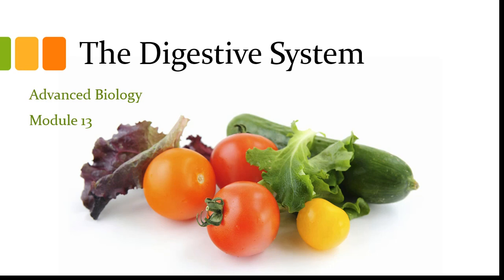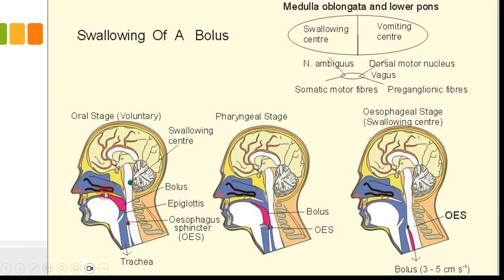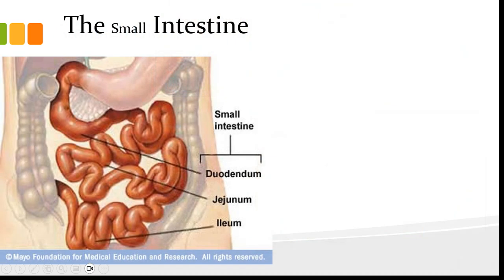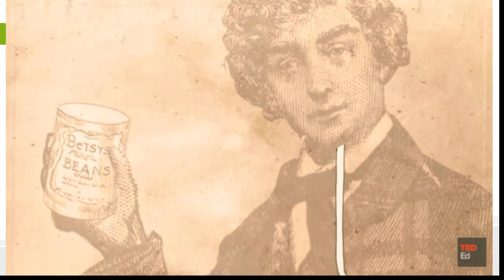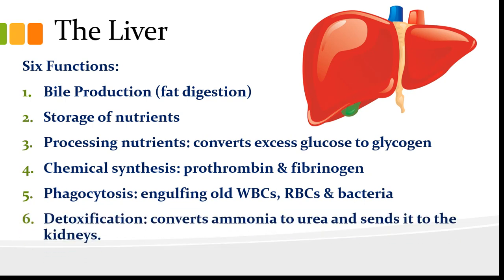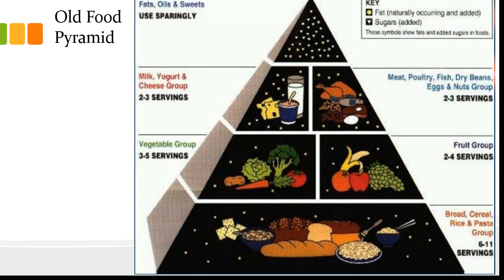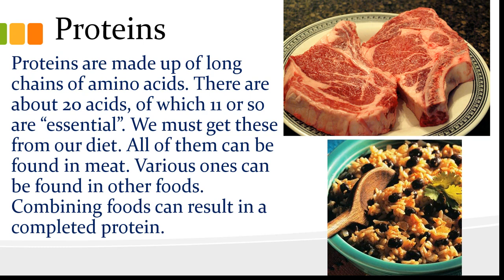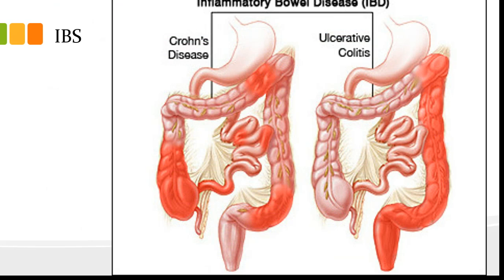Bio 2 Module 13 Digestive System